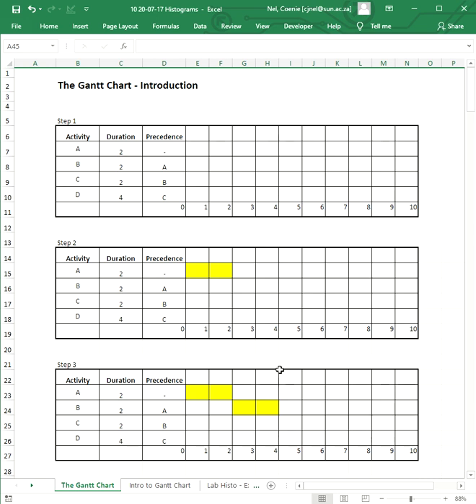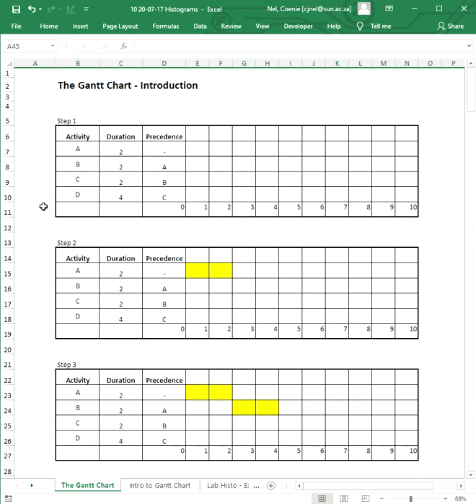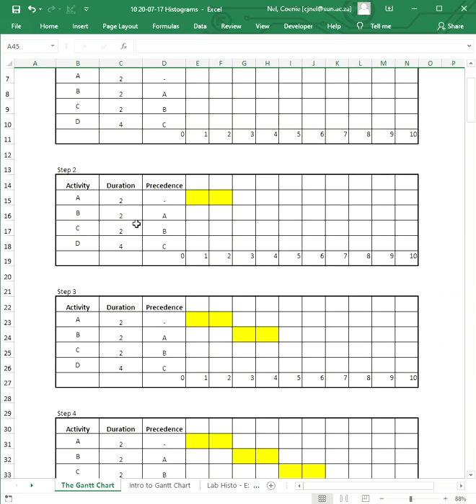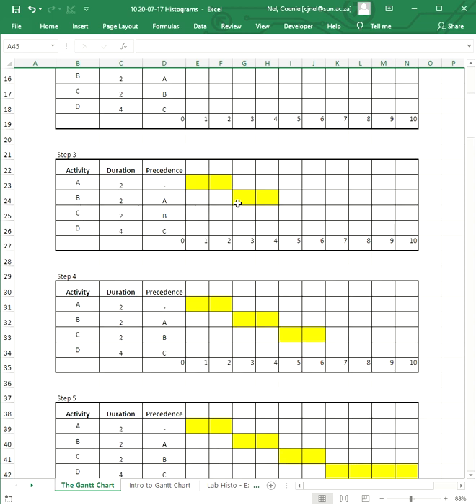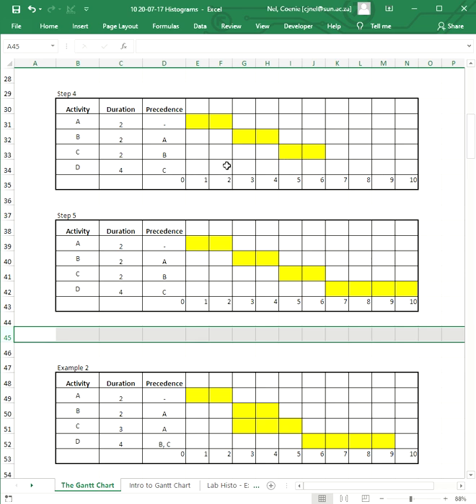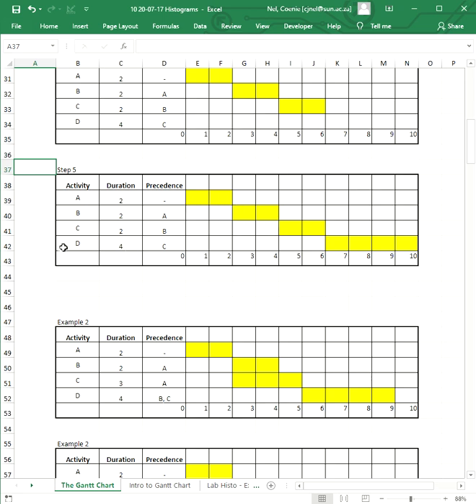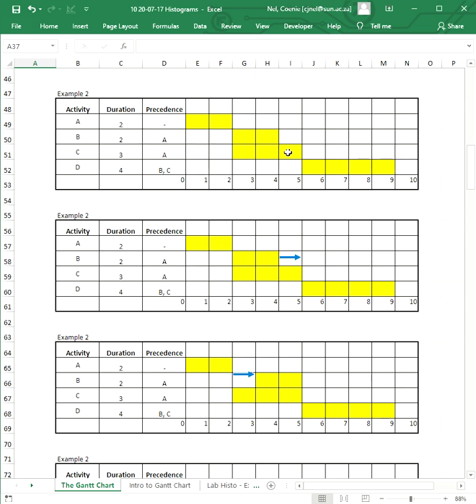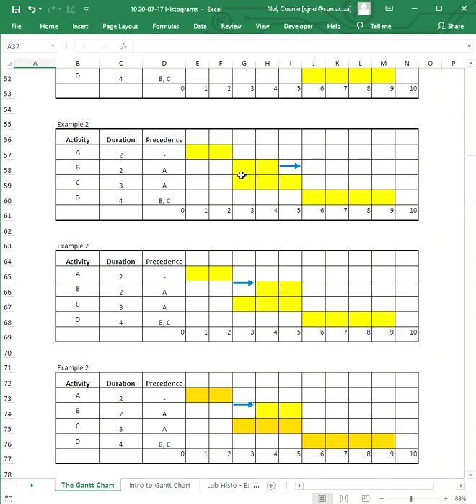10 A Gant Chart Introduction Video